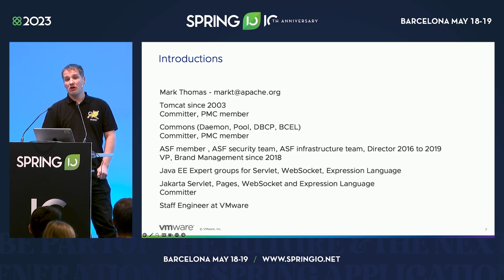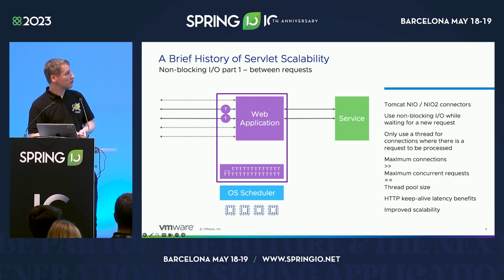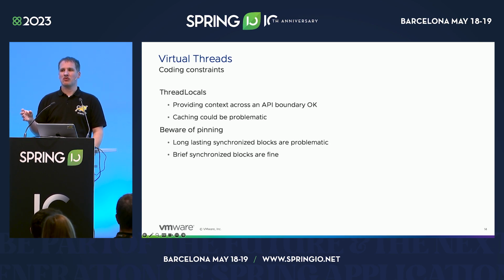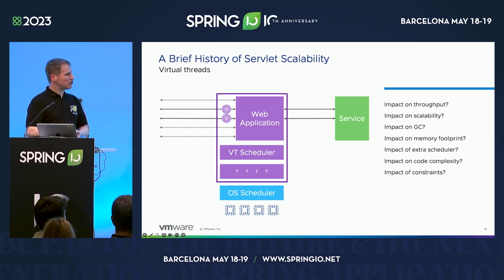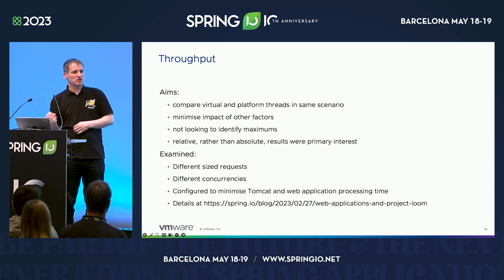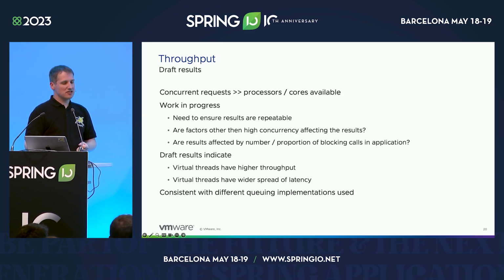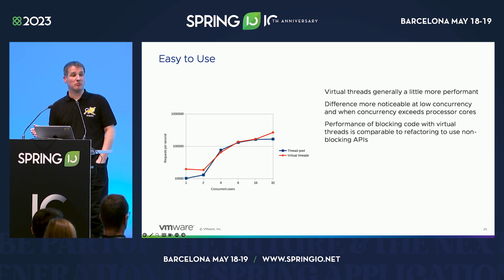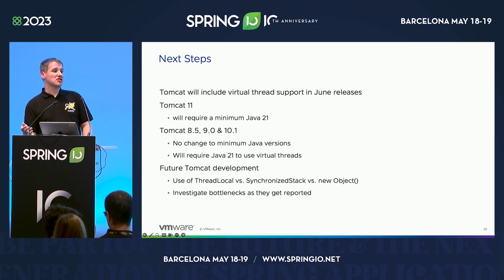Preparing web applications for Loom by Mark Thomas @ Spring I/O 2023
The initial implementation of the Servlet specification used blocking I/O. Over time, and to increase scalability, containers switched to non-blocking I/O internally and later the Servlet specification introduced the asynchronous API with associated access to non-blocking I/O for applications.

The latest development that aims to provide further scalability improvements is Project Loom from the OpenJDK project. Loom aims to deliver features that support, amongst other things, easy-to-use, high-throughput, lightweight concurrency.

Using Apache Tomcat as a basis, this session will start with a brief review of the history of the key scalability improvements that have taken place over the life of the Servlet specification before going on to examine what Loom has to offer for web applications built on the Servlet specification.

The possibilities for Loom will be examined both at the container level and at the application level. This will be supported with data generated by a range of experiments undertaken using Loom and Apache Tomcat. While benchmarks can only ever provide guides to what you might expect for the performance of a real application, this session will provide you with the basis of what you need to determine what Loom might be able to offer for your applications and where to start with your own performance testing so you can quantify those benefits.